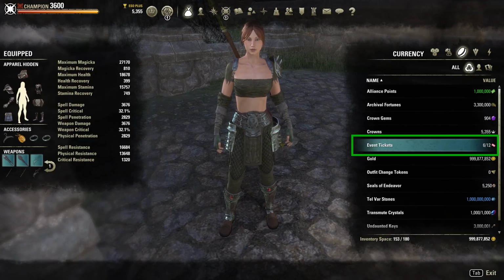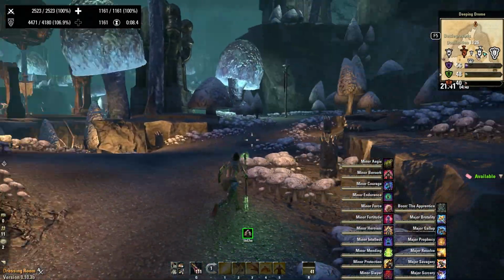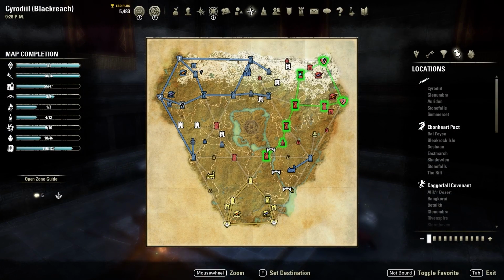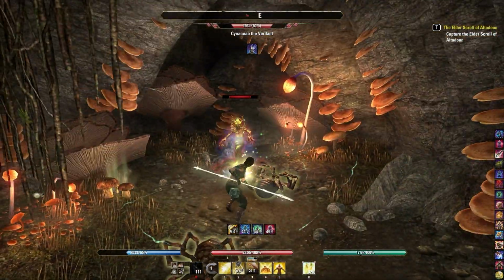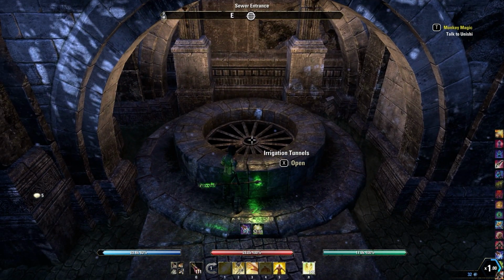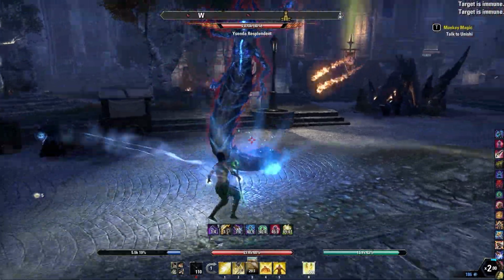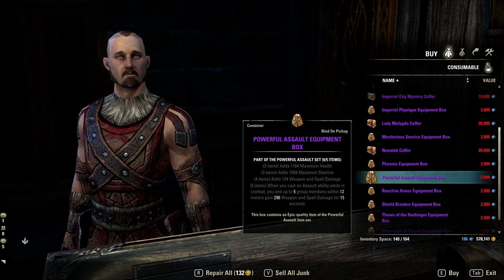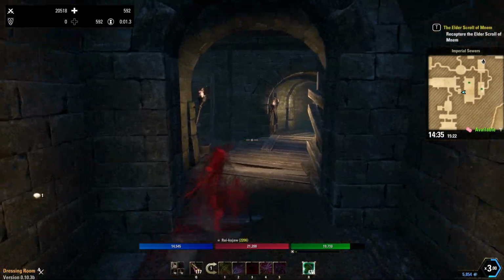Ultimate Guide to Whitestrake's Mayhem July 2024 | ESO Event Guide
Whitestrake's Mayhem is upon us once again and we have your ultimate event guide highlighting what's new for July 2024, event details as well as tips & tricks focused on new players & PvE players trying to make the most out of this bi-annual Elder Scrolls Online event.

We would love to include it in our next Whitestrake's Mayhem guide.

0:00 Introduction
0:39 What's New
1:02 Event Details
6:10 Battlegrounds
7:14 Cyrodiil
10:35 Imperial City
16:12 Viewer Tips